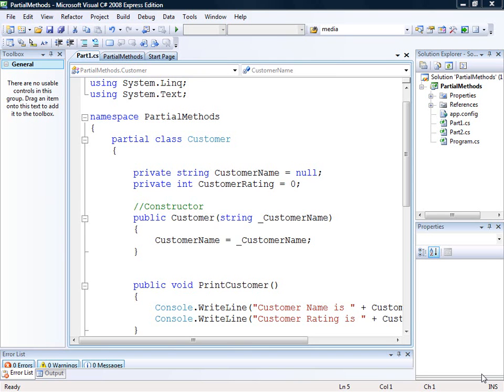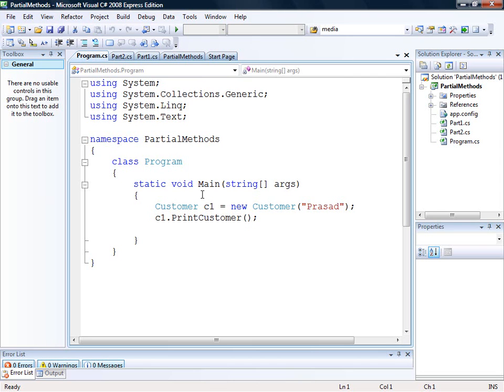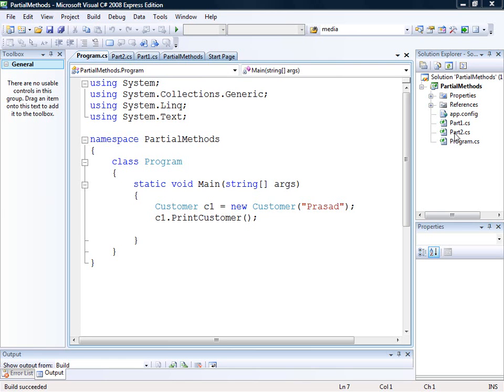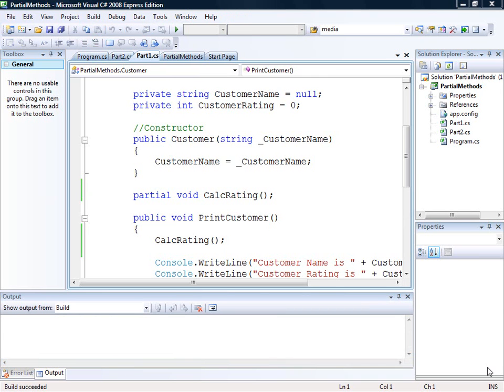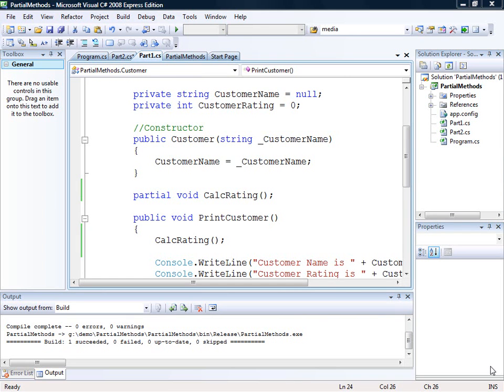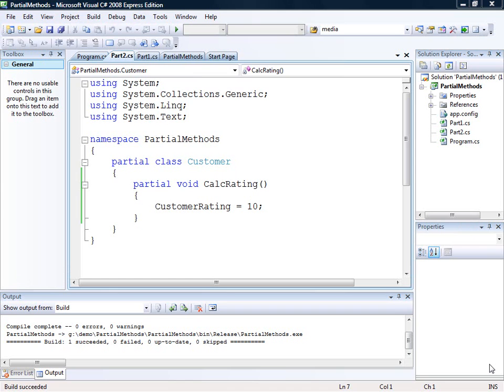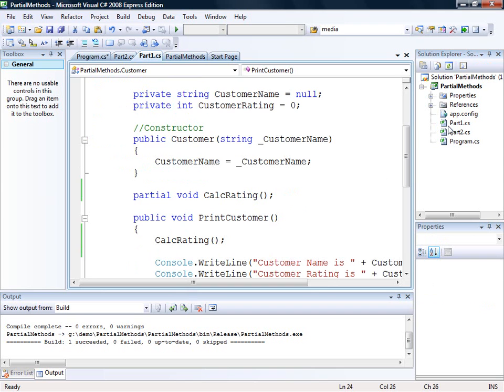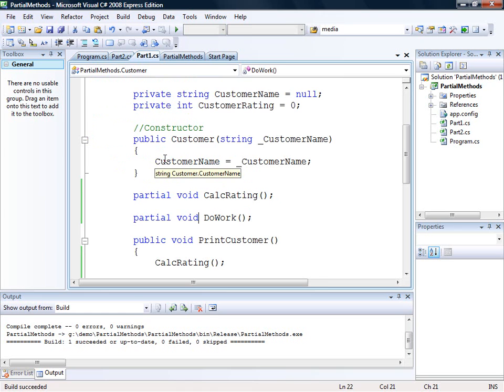Partial Methods Demo